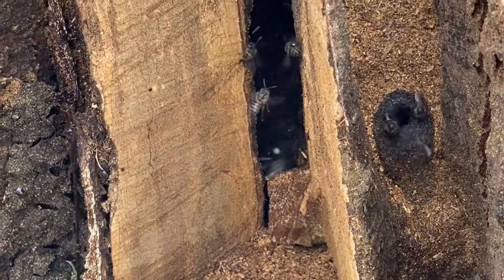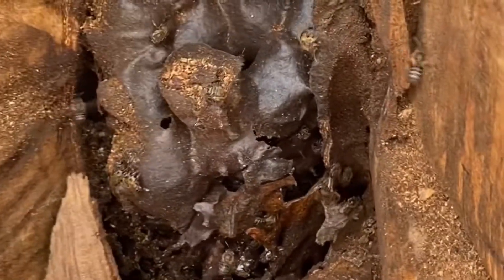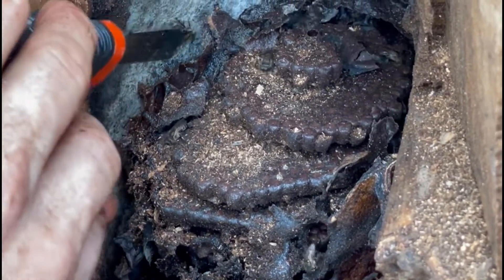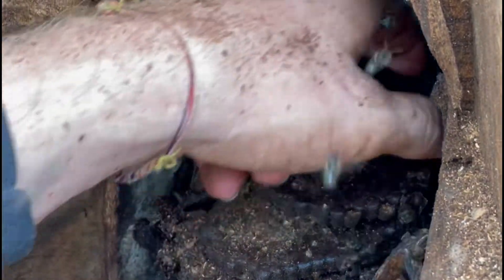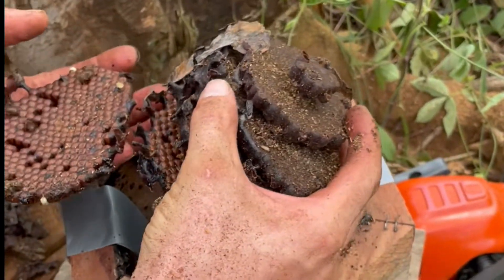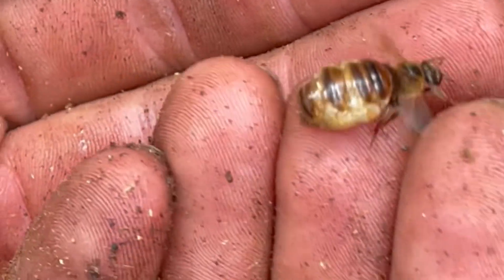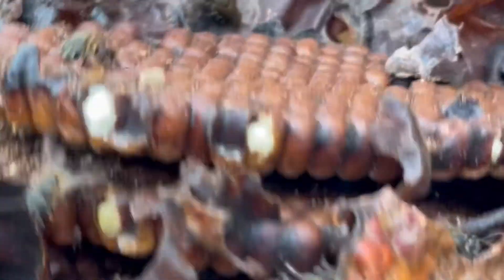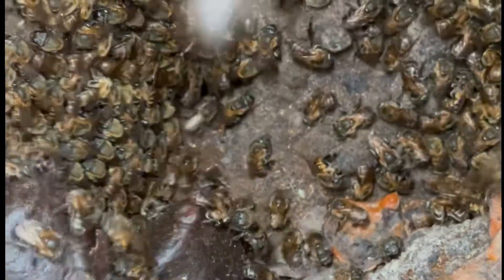Stingless bee rescue from a bad situation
It’s always best to leave bees in their habitat when you can. In this case, the tree was rotting and the field is soon to be set afire, which they would not have survived. These native bees in Costa Rica are in danger of extinction, so it’s important to me to rehome colonies like this who would otherwise be destroyed by human activity.